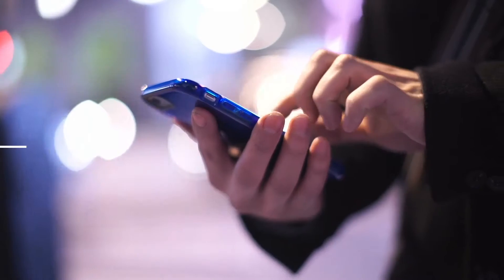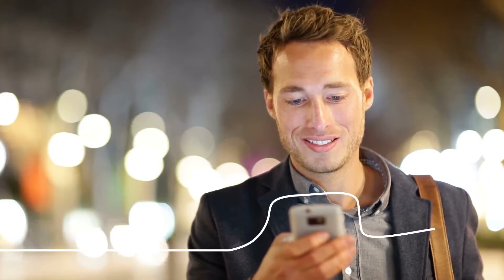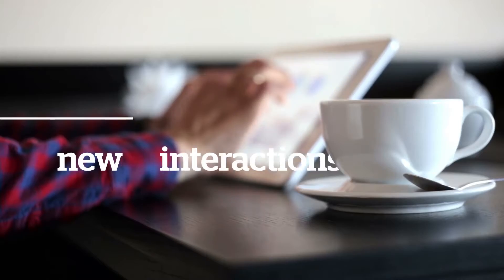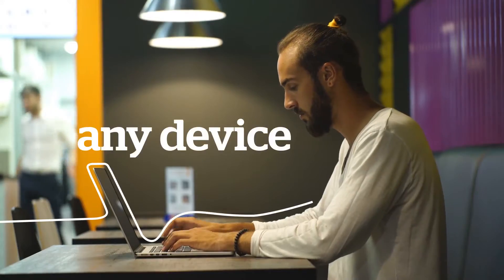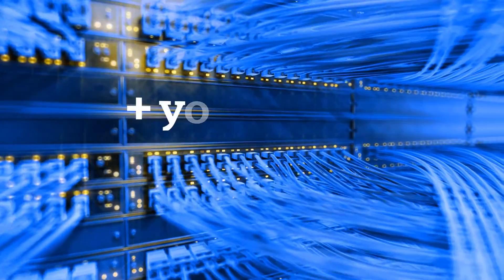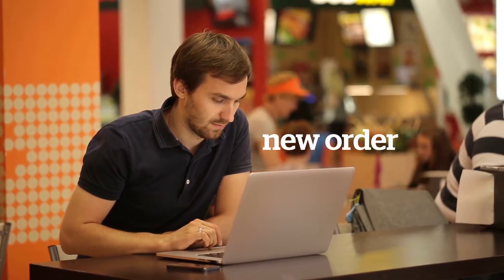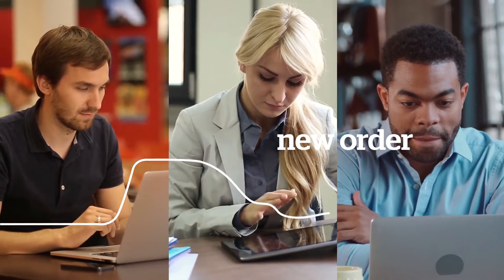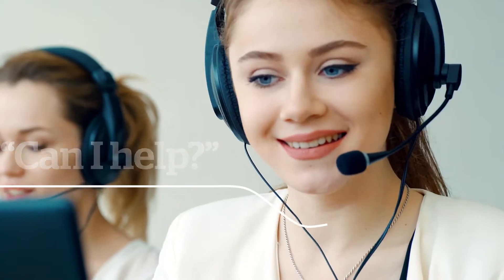Autoscaling Platform for Pega from Atos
Simply deploy and scale your Pega applications in multi-cloud environments.